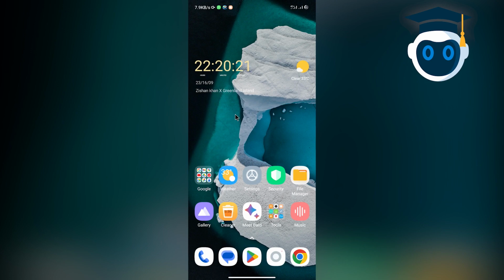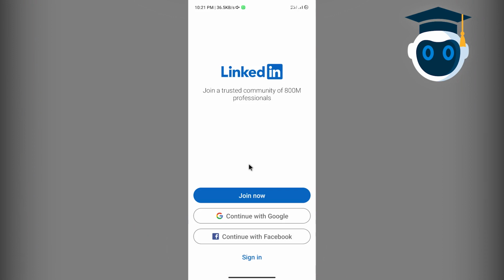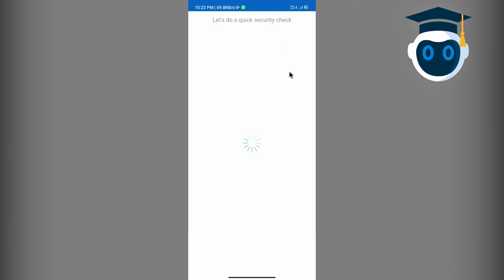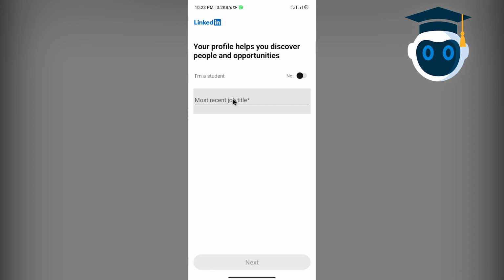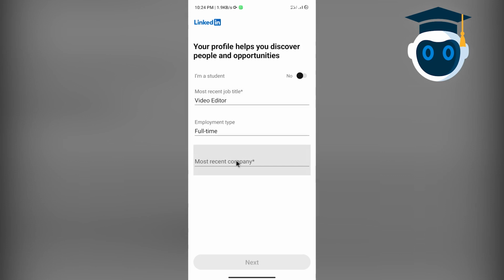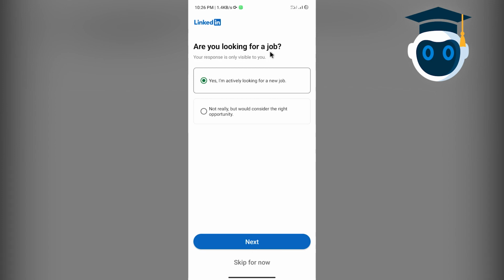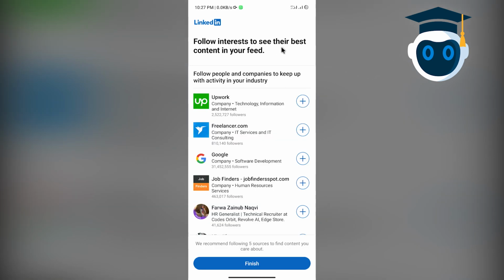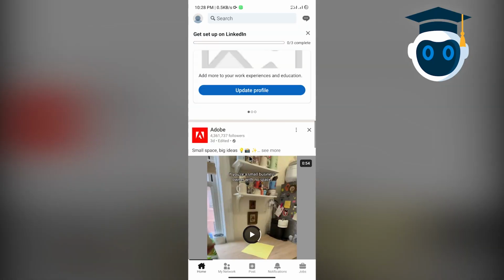How To Create A LinkedIn Account | Full Guide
Looking for a video about how to create a LinkedIn account? The Artificial Professor has got your back! In this video I will show you how to create a LinkedIn account. Make sure to watch the whole video. You will learn how to create a LinkedIn account on mobile. It's quick and easy to do from your phone.